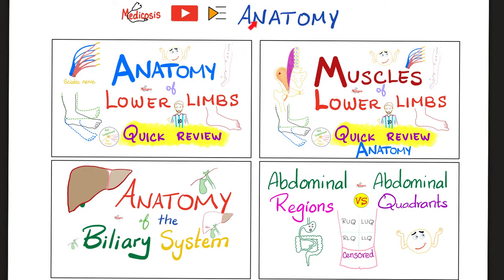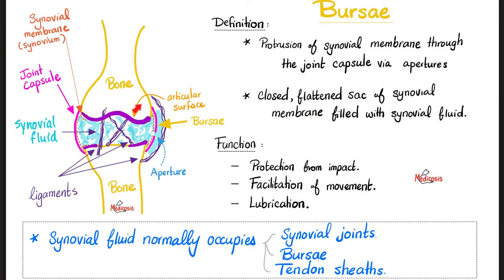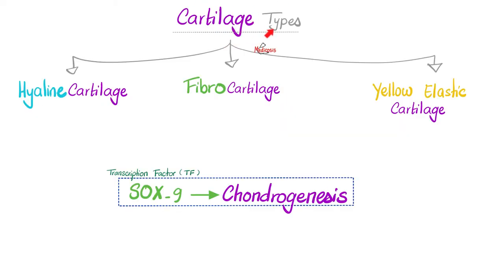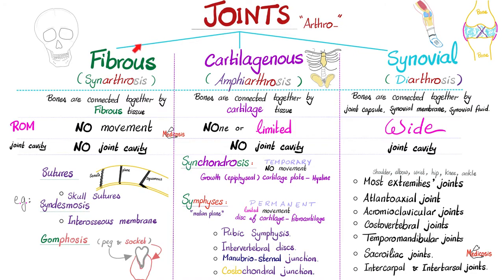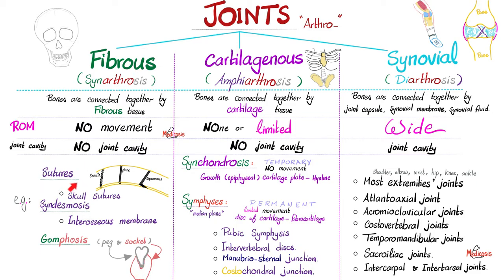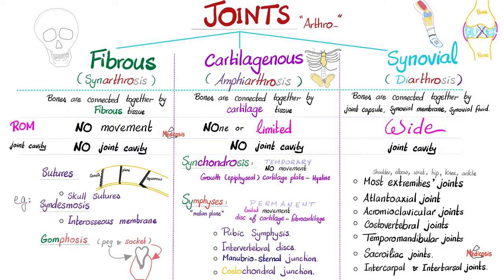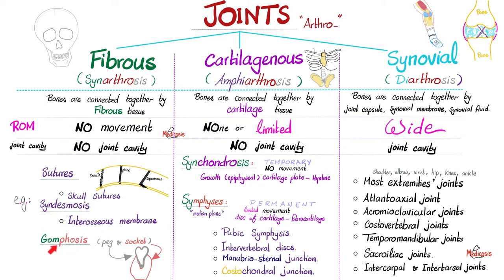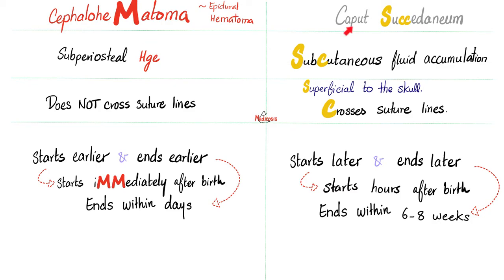Fibrous Joints (Synarthrosis) - Anatomy Basics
Fibrous Joints (Synarthrosis) | Anatomy & Histology Basics. A joint is the meeting (joining) of two or more bones of the skeleton…There are three types of joints: fibrous joints, cartilagenous joints, and synovial joints. There are also 3 types of cartilages: hyaline cartilage, fibrocartilage, and elastic (yellow) cartilage…Fibrous joints exist between bones that are connected together via fibrous tissue. Fibrous joints (synarthroses) allow no movement, and have no joint cavity…A classic example of fibrous joints are the sutures of the skull, syndesmosis (interosseous membrane), and gomphosis.